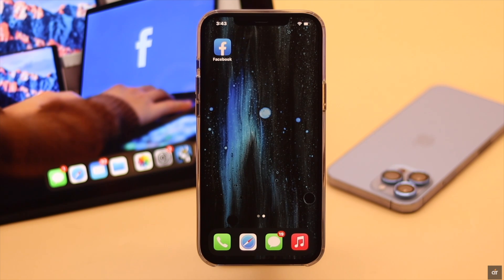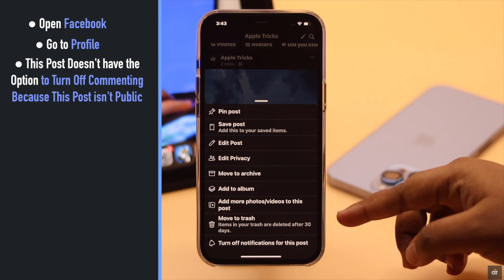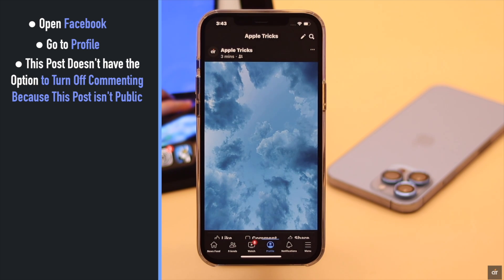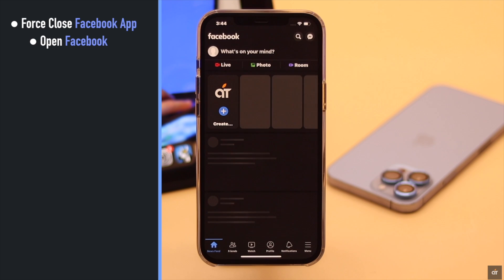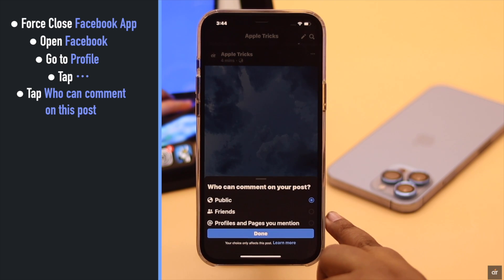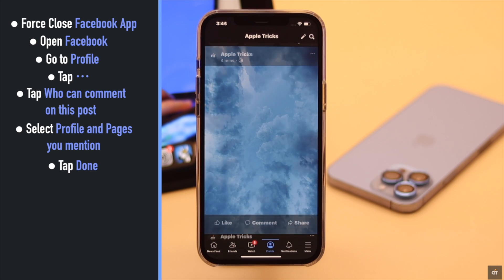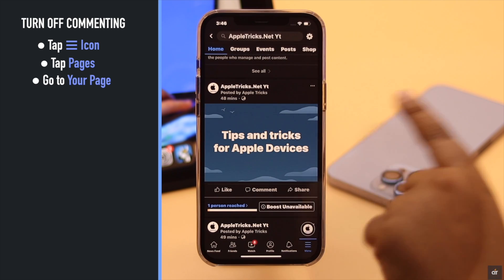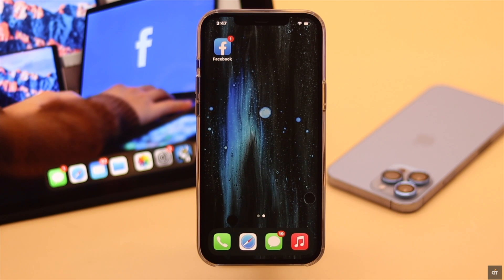Turn off Comments on Facebook Timeline and Page (2022)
Unable to turn off comments on Facebook posts? In this video we will show you how you can DisableComments on Facebook timeline and pages. We will also show you how to fix unable to turn off comments on Facebook.

0:00 Intro
0:16 Fix Unable to Turn off Comments on Facebook
0:57 Disable Comments on Facebook Post
1:24 Turn Off Comments on Facebook Page